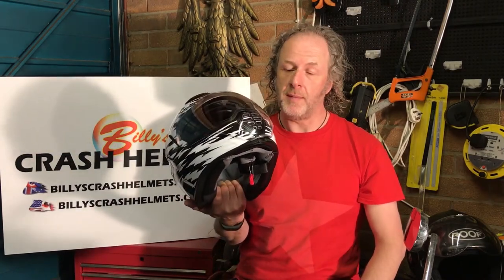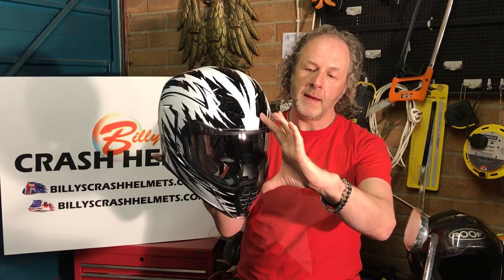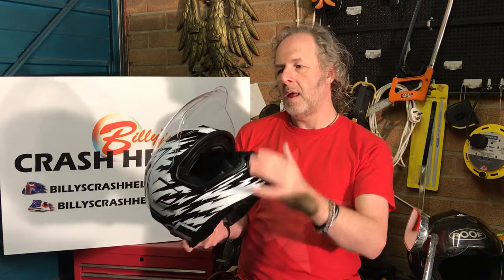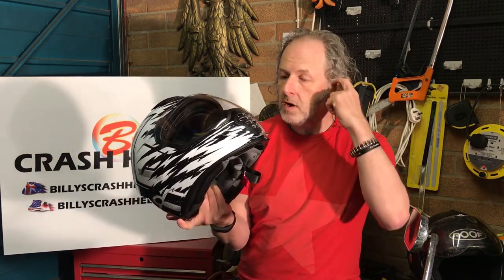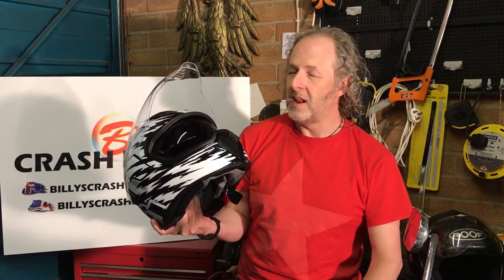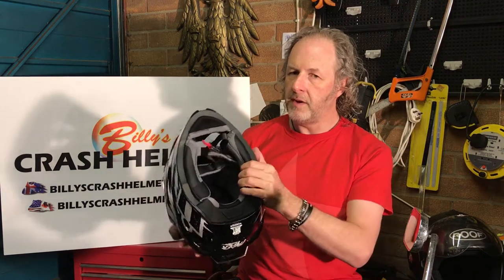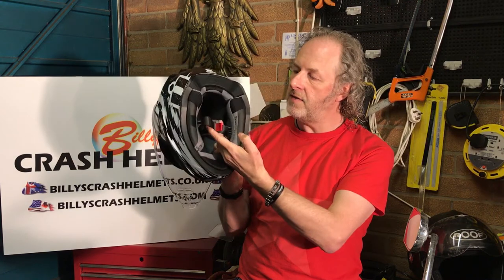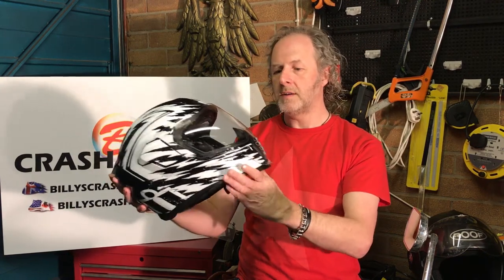Icon Airflite Full Face Motorcycle Crash Helmet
A look around the Icon Airflite motorcycle helmet. Click the link above for more information and links on the best places to buy one.